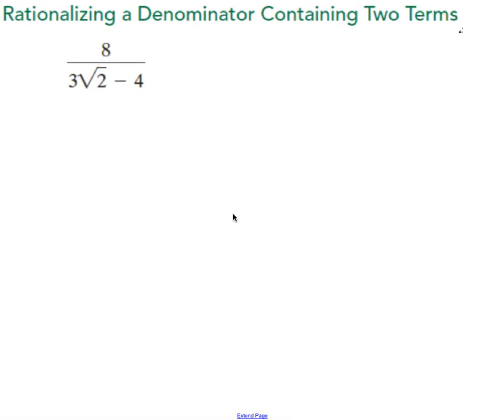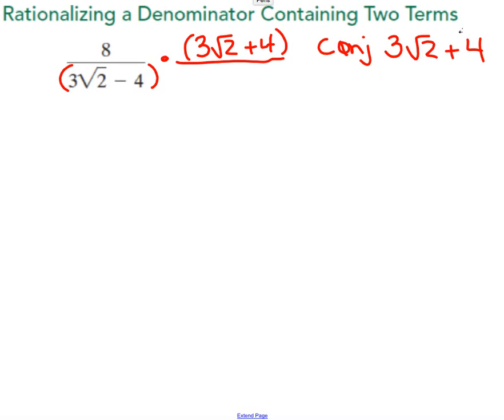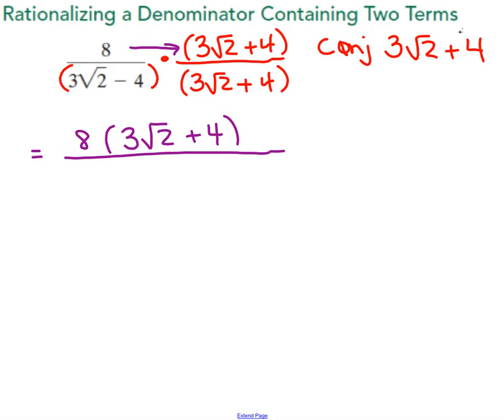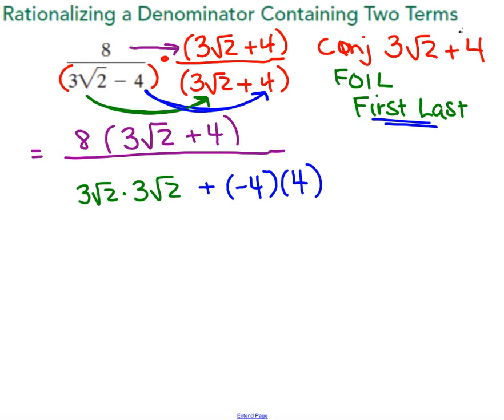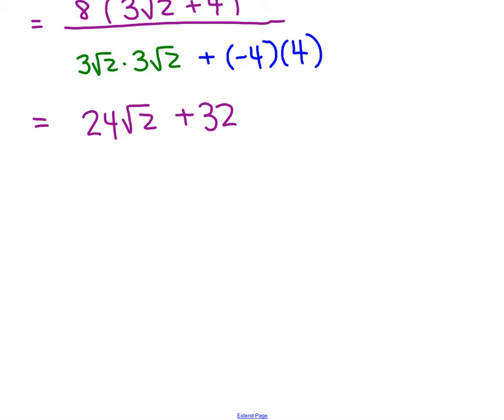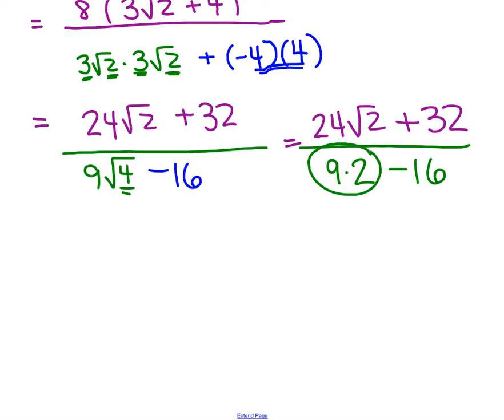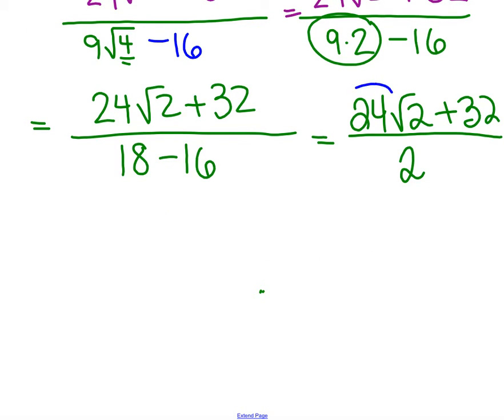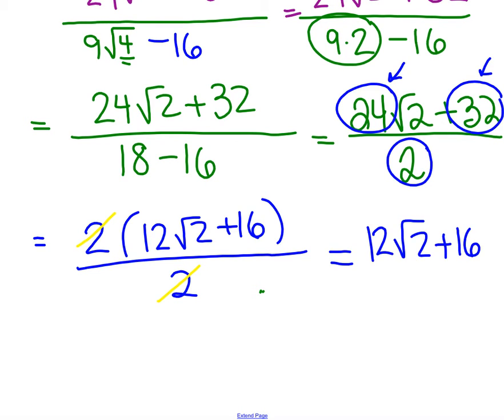Example 2 of rationalize denominator with 2 terms